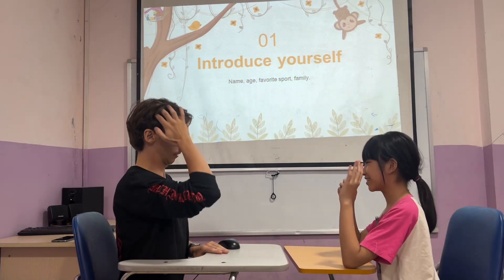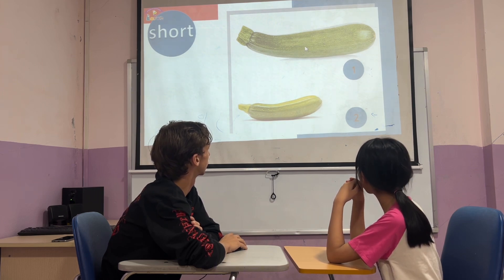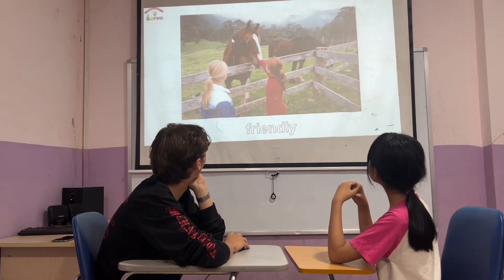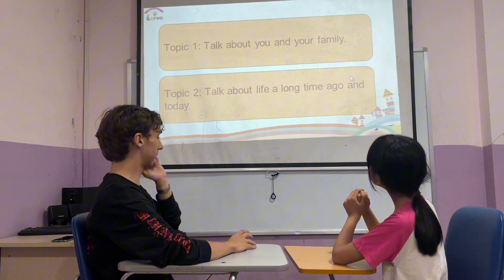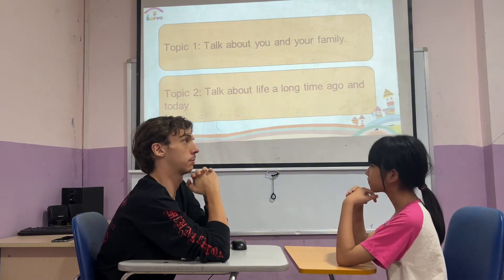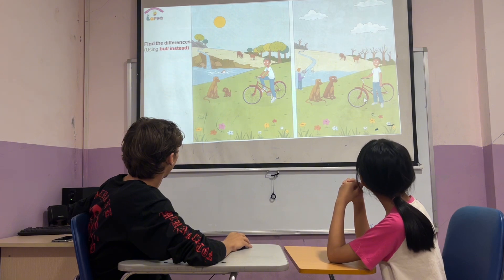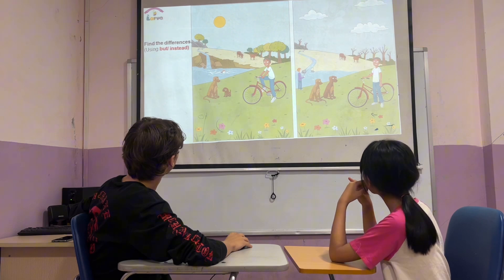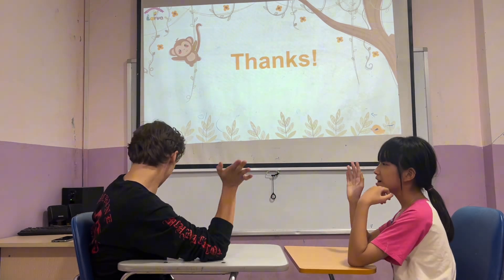Anna - Movers 2D - Speaking test OW4 U123